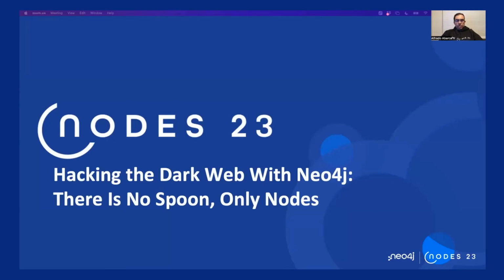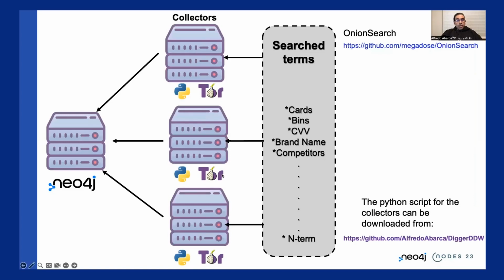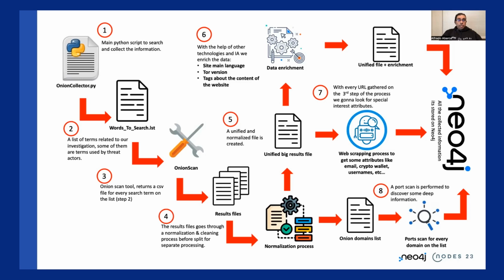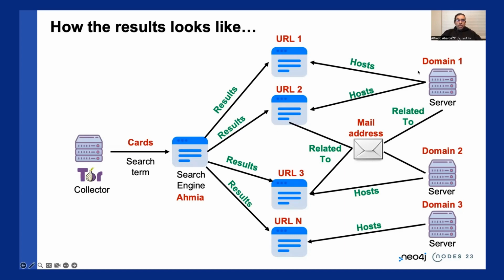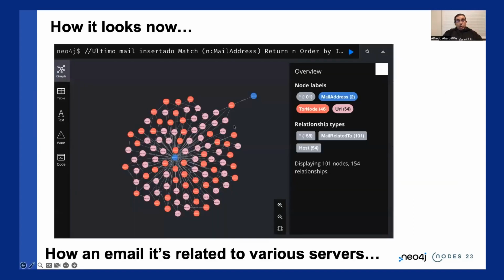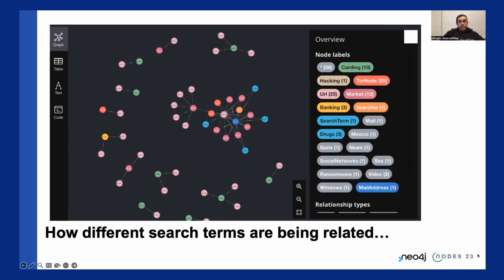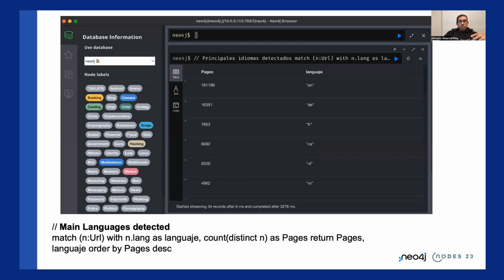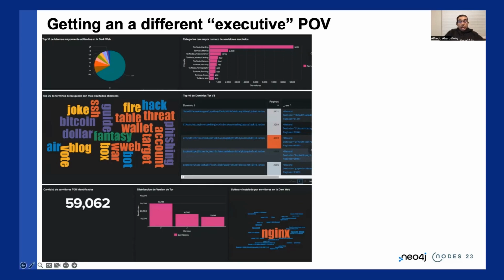NODES 2023 - Hacking the Dark Web With Neo4j: There Is No Spoon, Only Nodes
In this session, Alfredo will explore the intricacies of the dark web and showcase how Neo4j can be the ultimate tool for navigating its depths. The dark web, accessible only through a VPN connection, holds a wealth of hidden information that eludes traditional internet access. The mission is to develop a cutting-edge toolset that leverages Neo4j's visualization capabilities to collect and analyze data from the dark web. By attending this session, you'll discover how Neo4j empowers cyberintelligence analysts to identify and monitor the continuous creation of dark web sites.